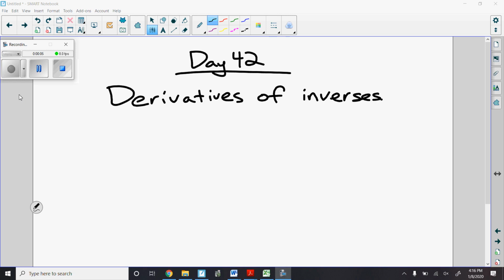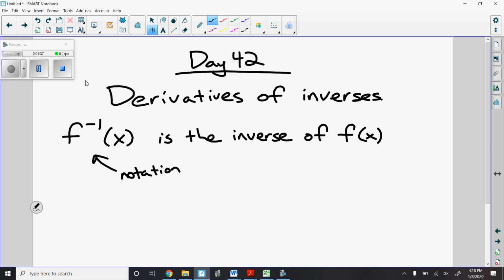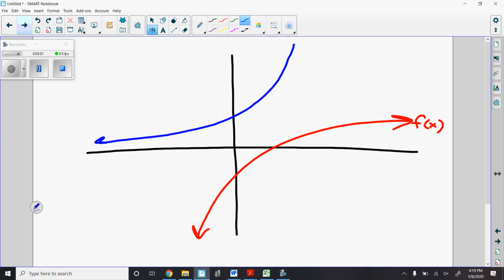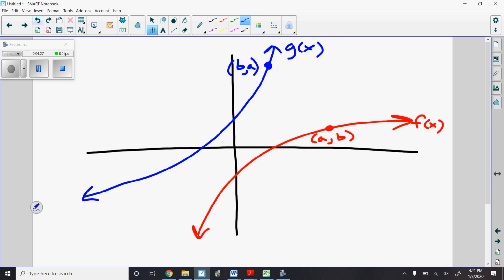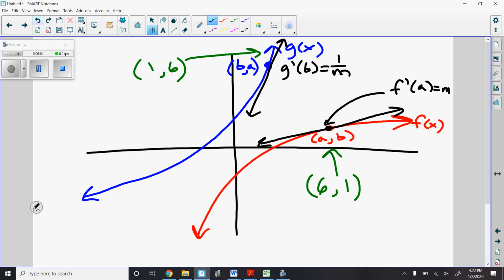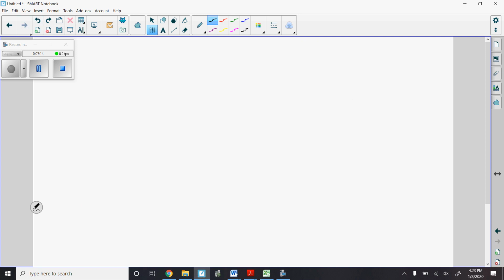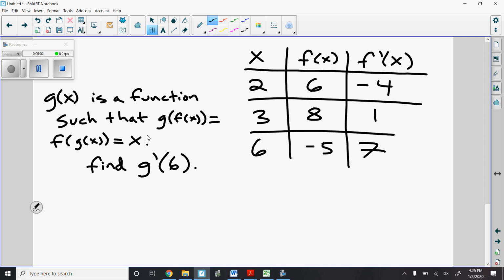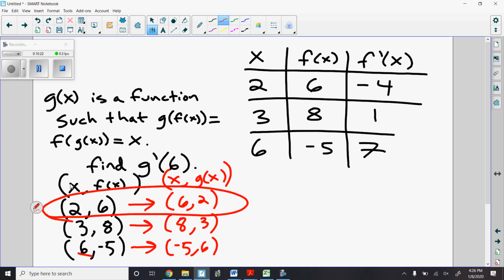AP Calc Day 42 19 20 Derivatives of inverses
Derivatives of inverses